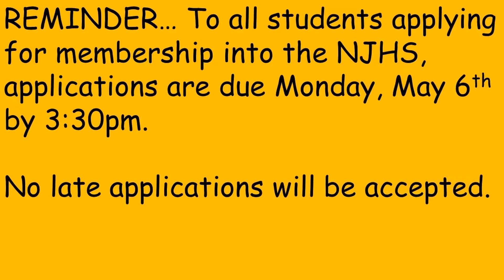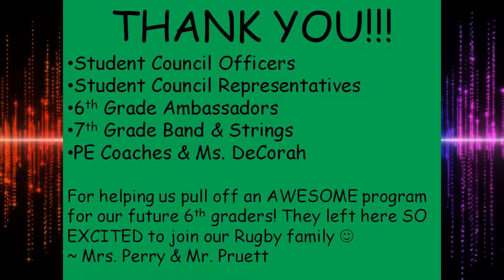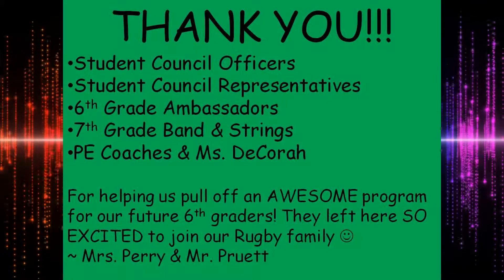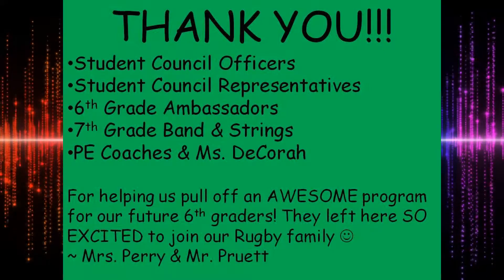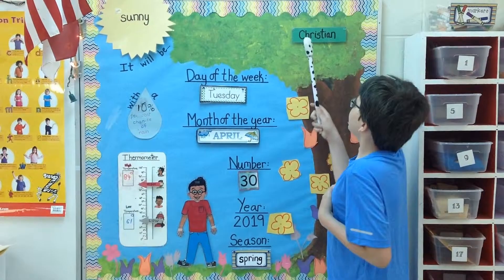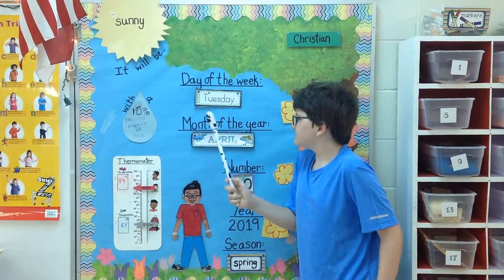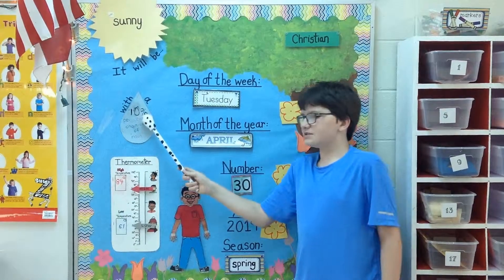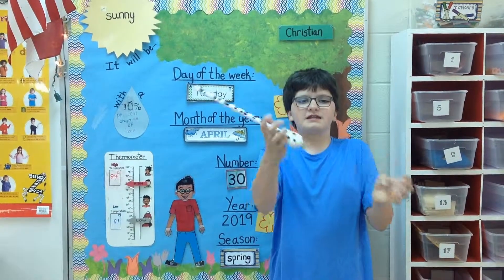Raider News 4.30.19